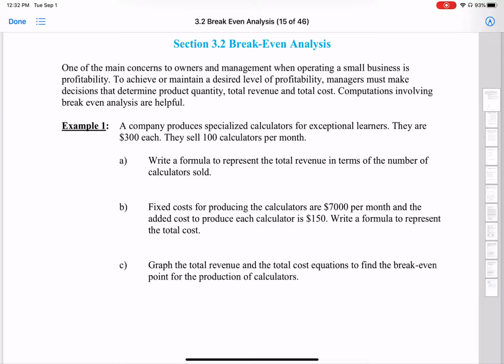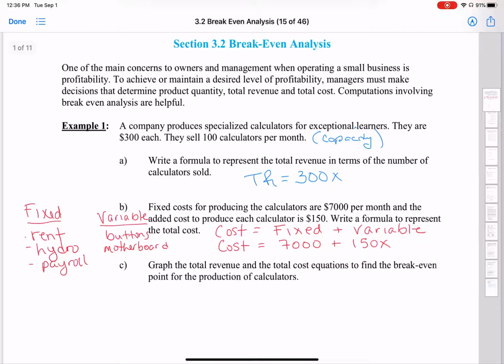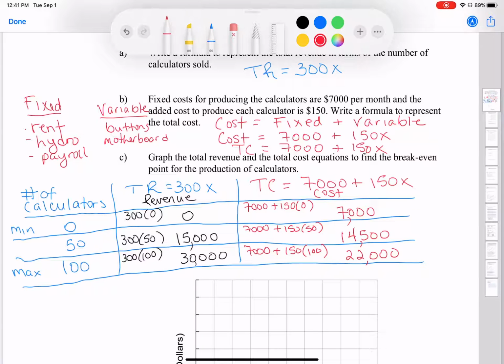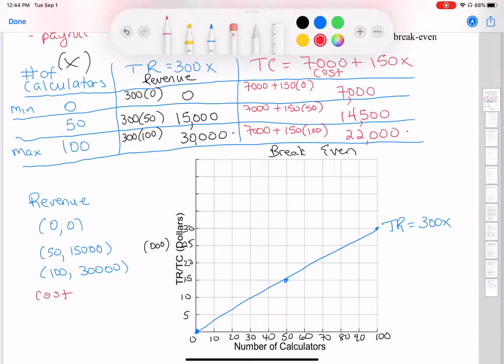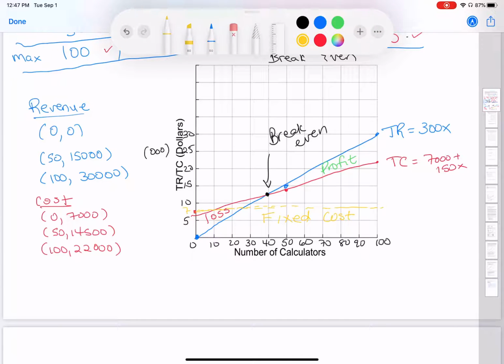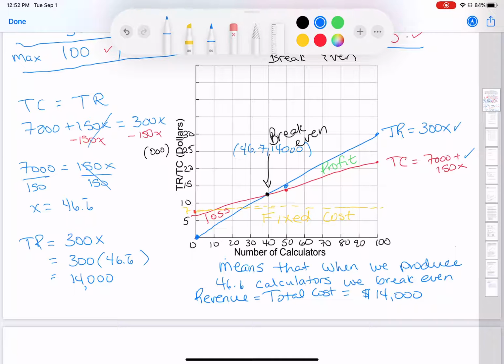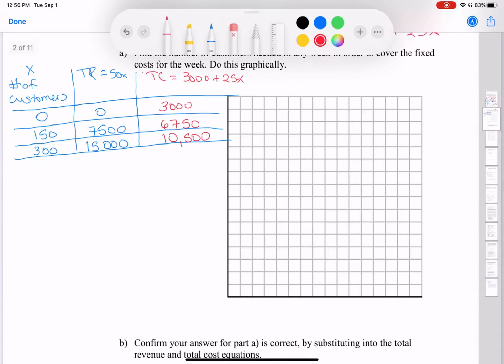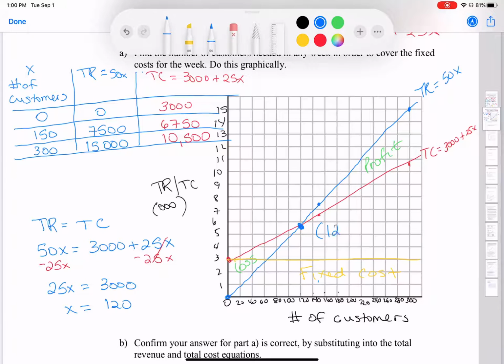3.2 Break Even 1